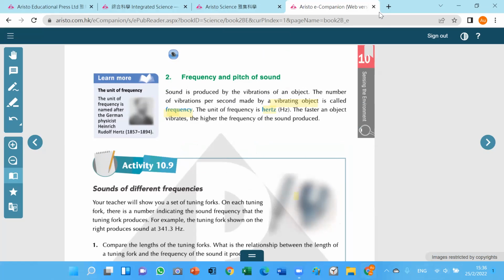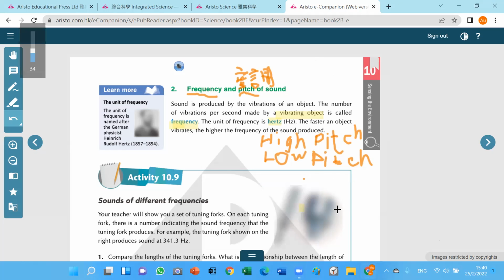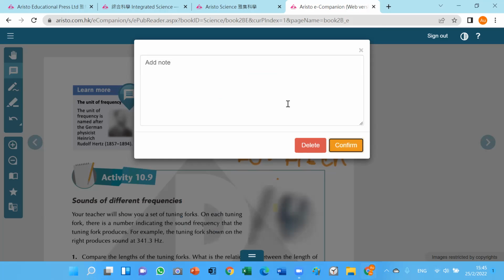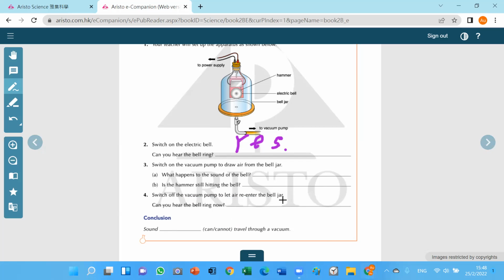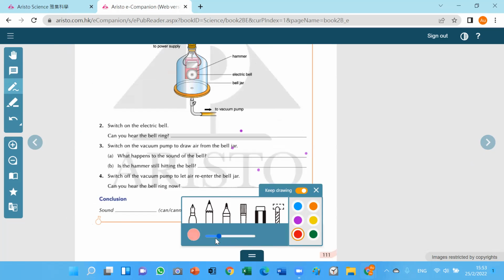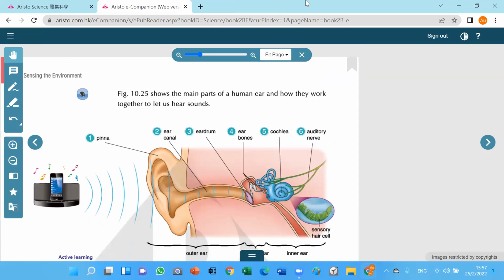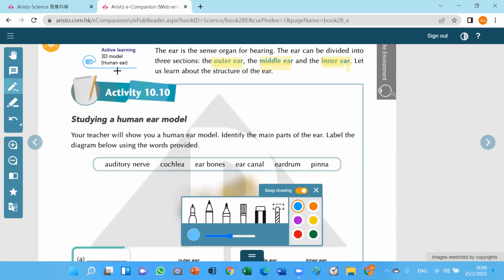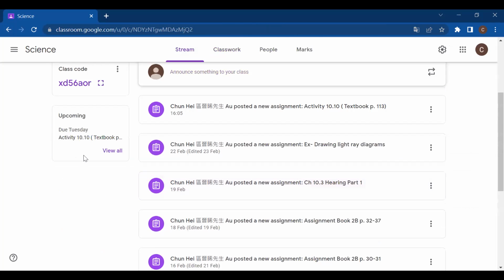Ch 10.3 Hearing Part 2